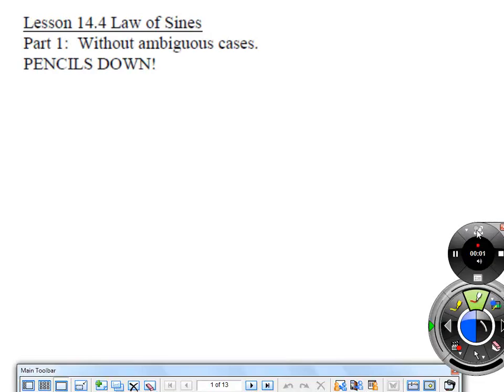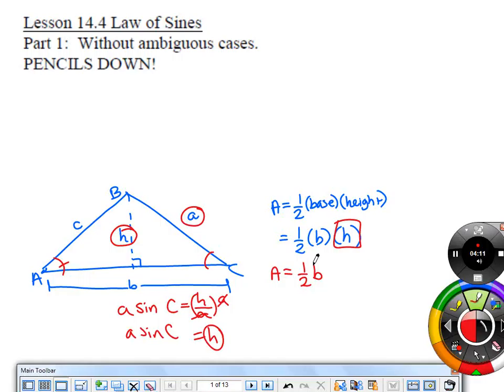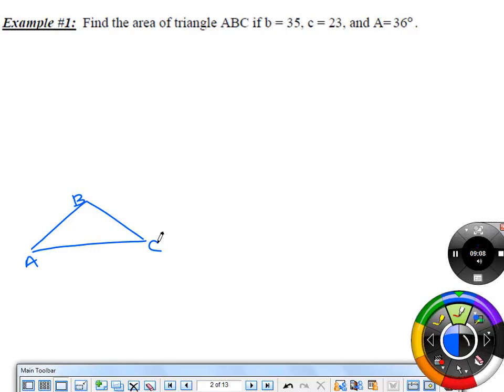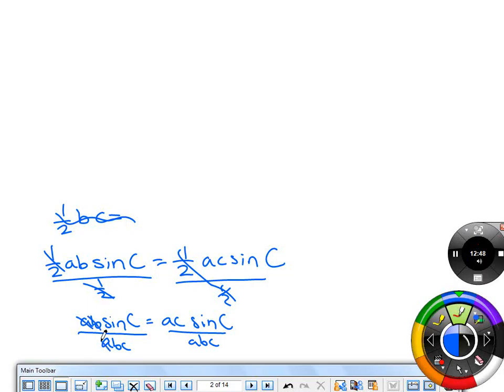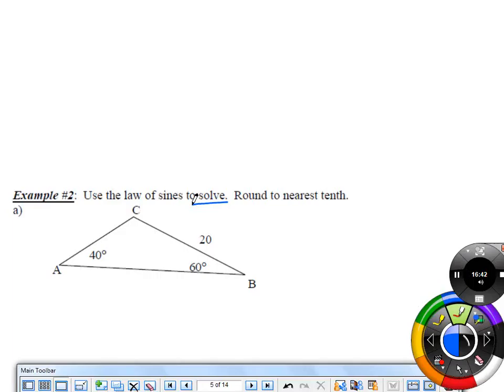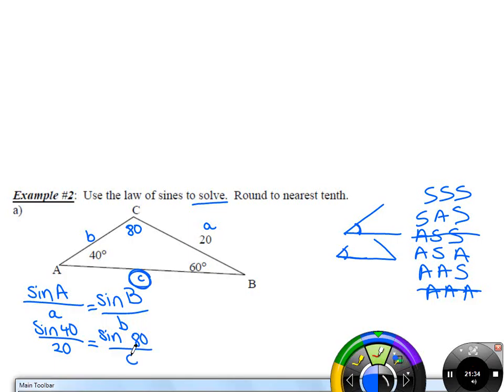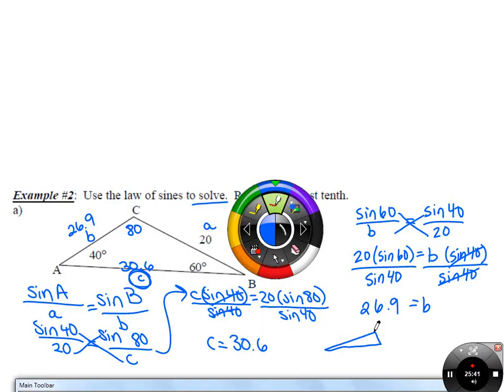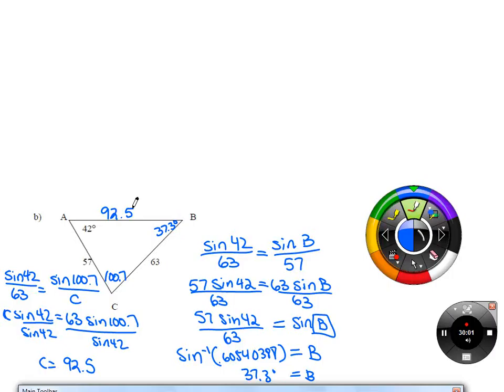law of sines part 1